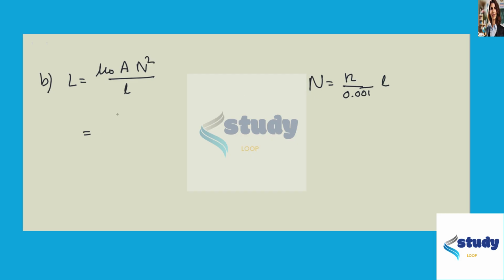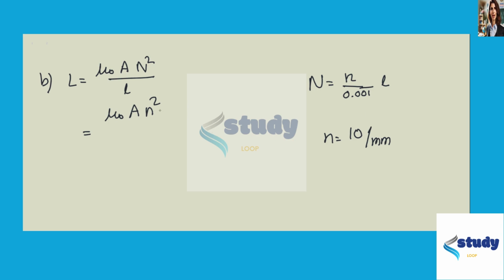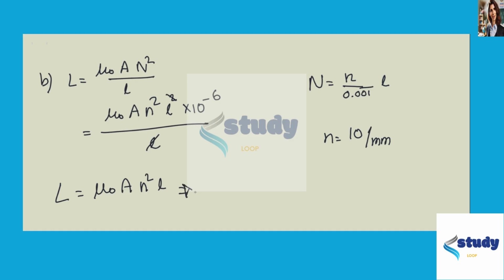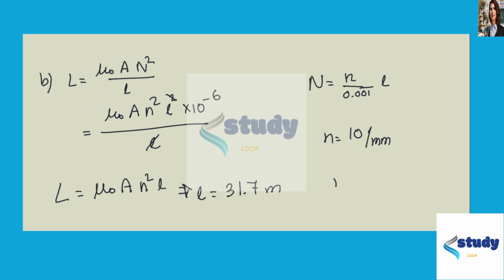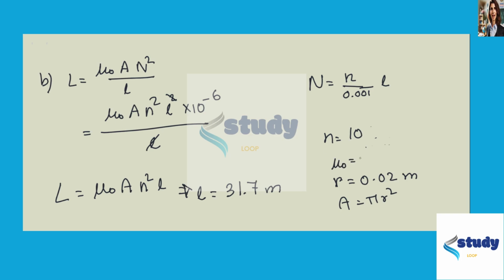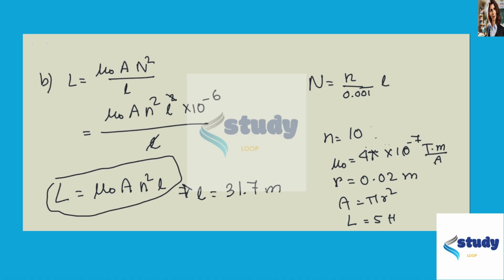What would have to be the self-inductance of a solenoid for it to store 10.0 of energy when a 2.00 -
What would have to be the self-inductance of a solenoid for it to store 10.0 of energy when a 2.00 -A current runs through it? (b) If this solenoid's cross-sectional diameter is and if you could wrap its coils to a density of 10 coils/mm, how long would the solenoid be? (See Exercise Is this a realistic length for ordinary laboratory use?